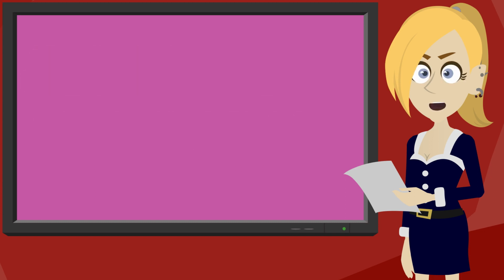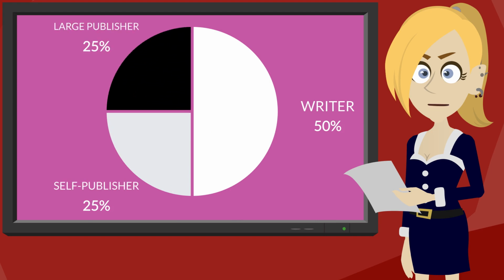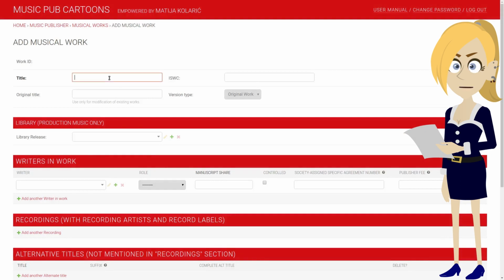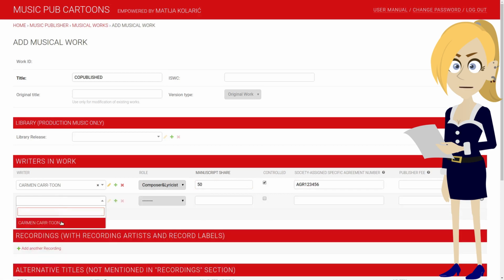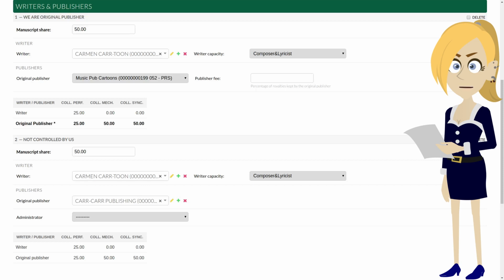Co Publishing - Music Publishing 101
Music Publishing 101 is a series of videos giving a practical introduction into music publishing with emphasis on music metadata management.

In this video we give a practical introduction to co-publishing